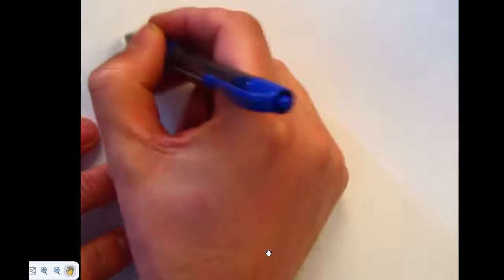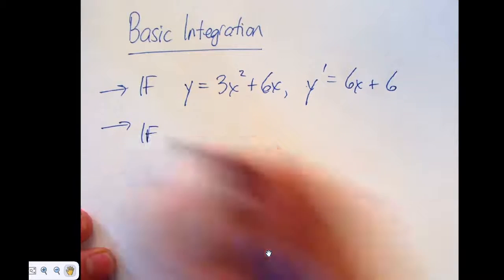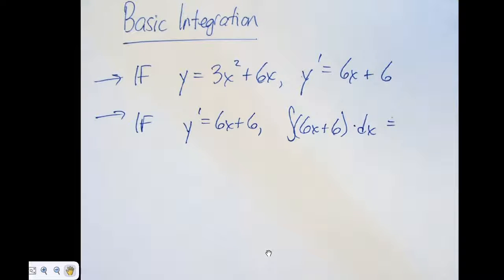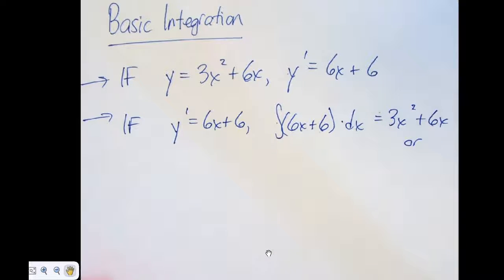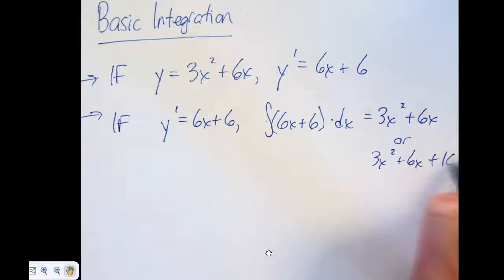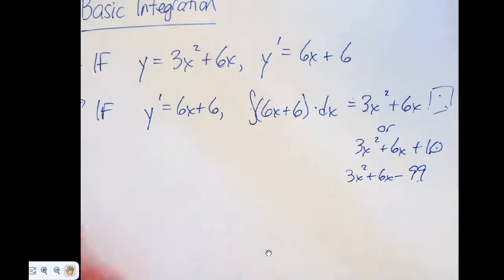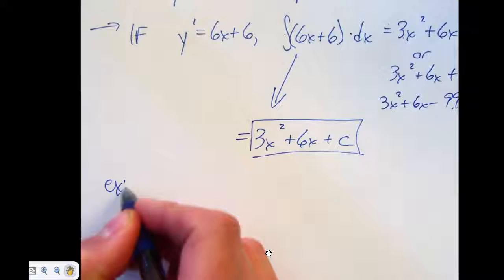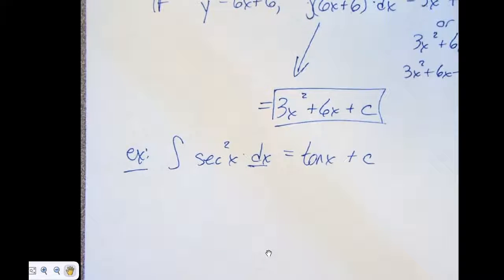Basic algebraic integration